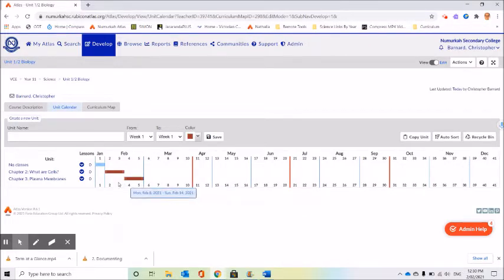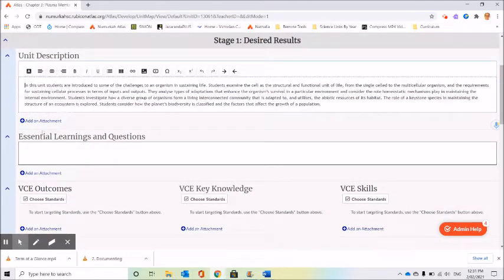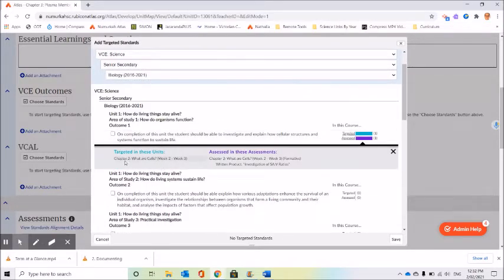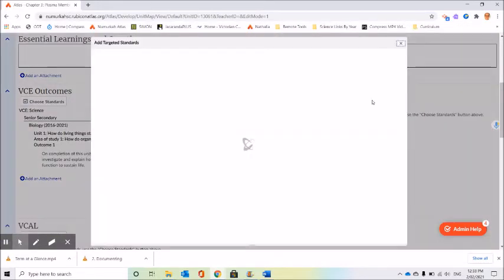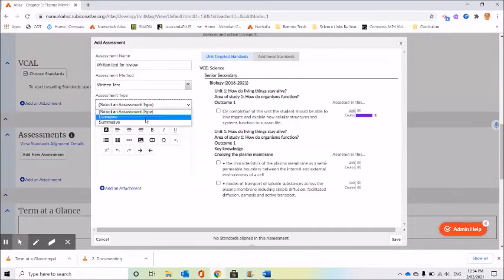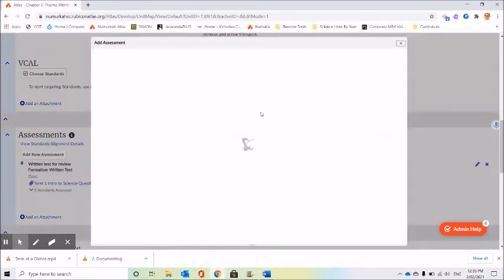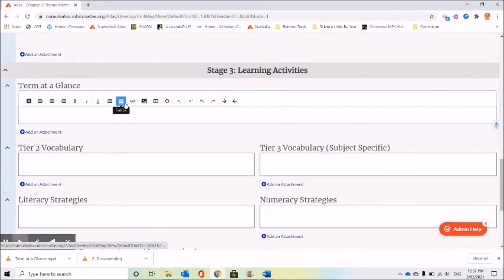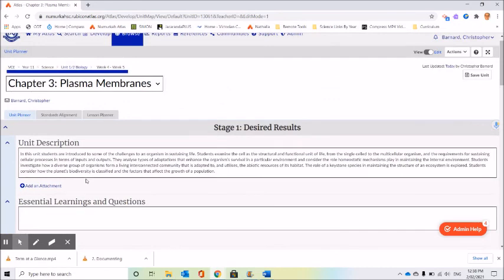4 Documenting VCE Curriculum